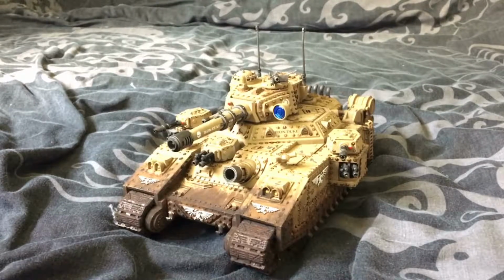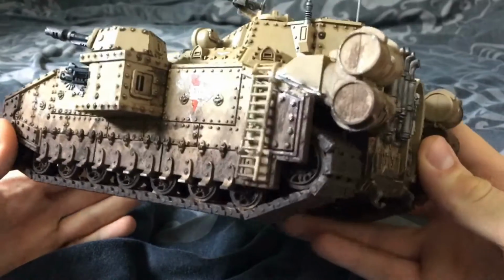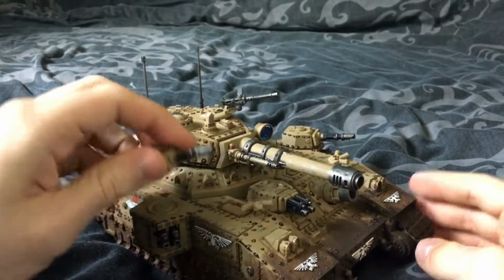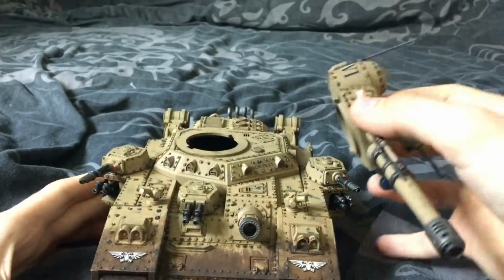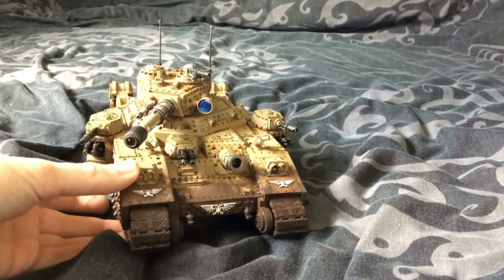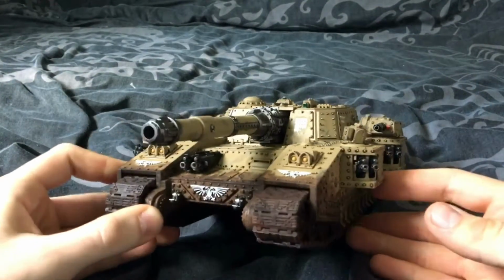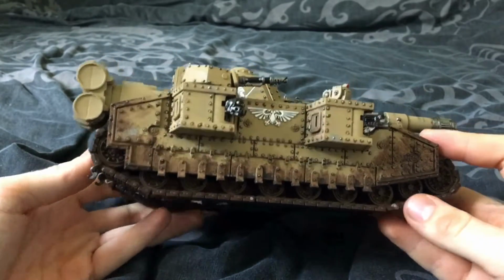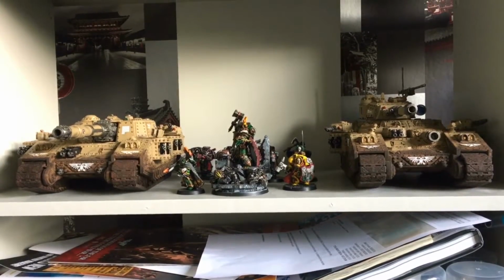Warhammer 40k - Baneblade complete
The Baneblade is complete, was a load of fun!